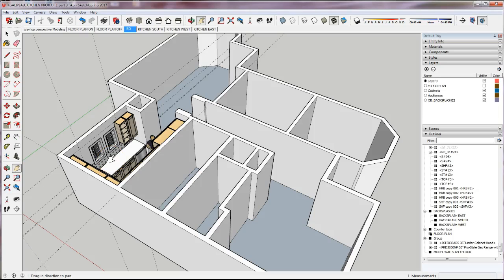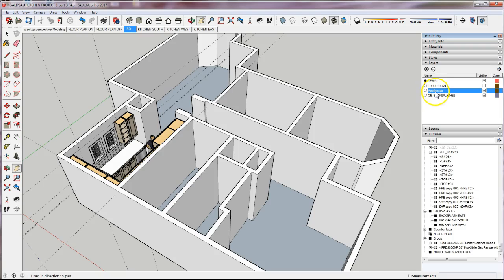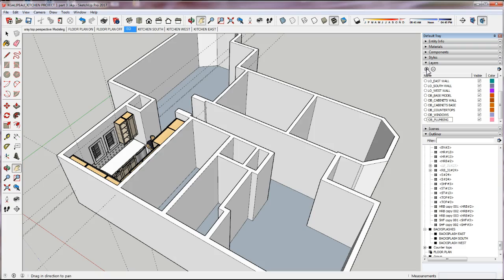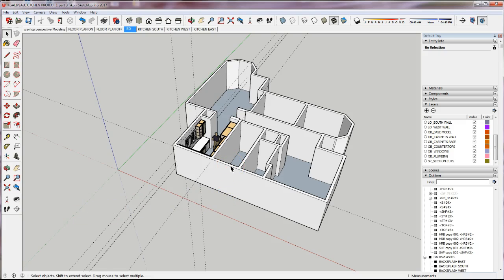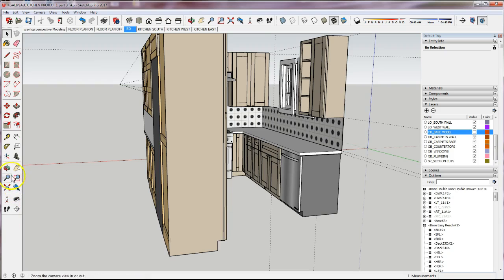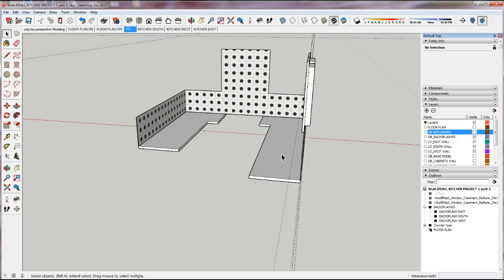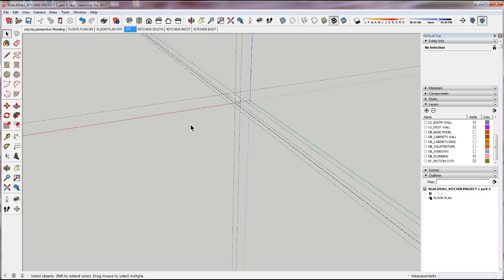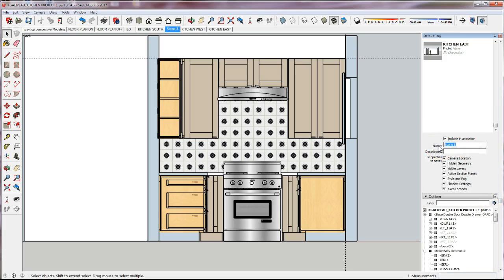KITCHEN PROJECT LAYERS SETUP